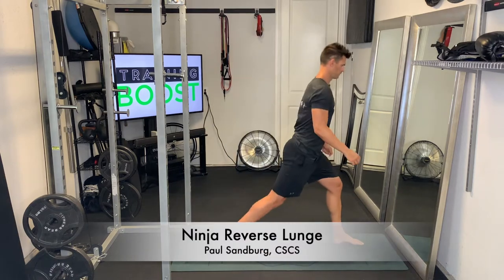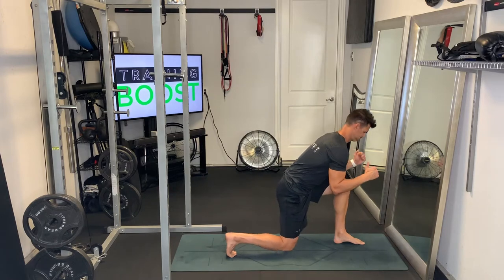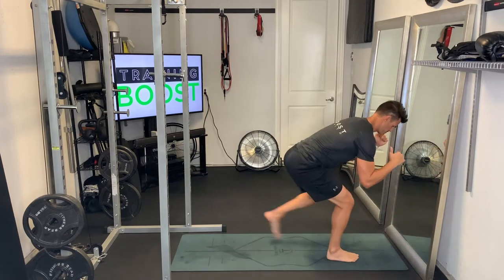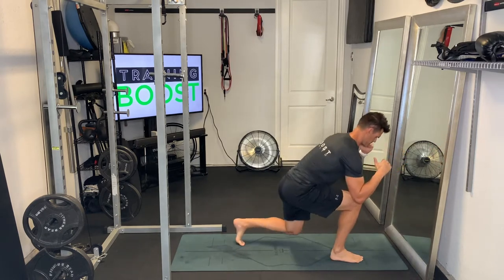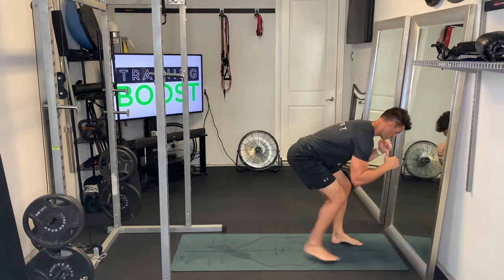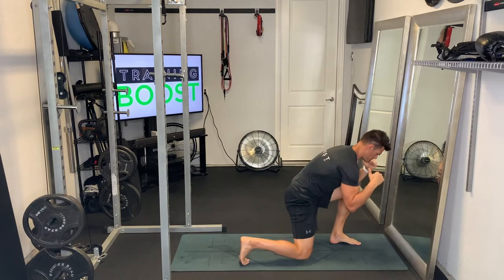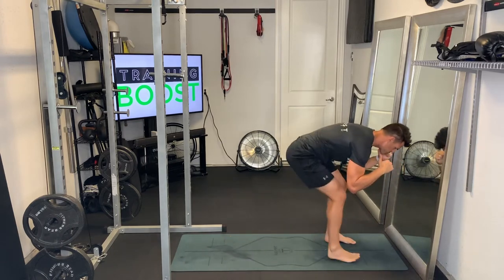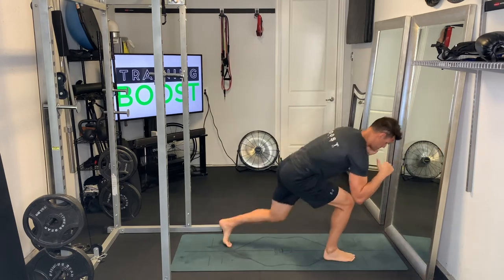Ninja Reverse Lunge